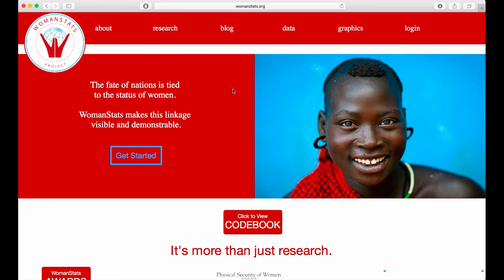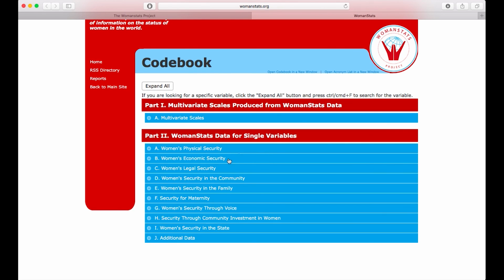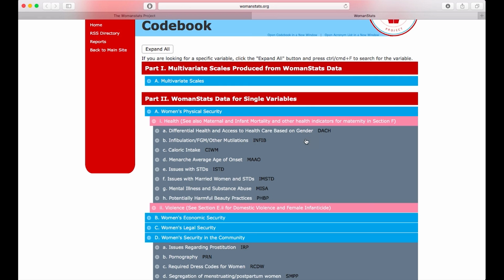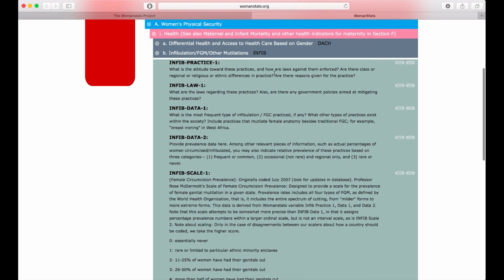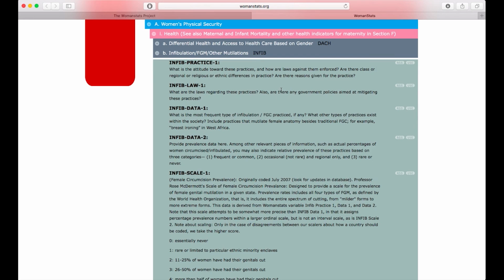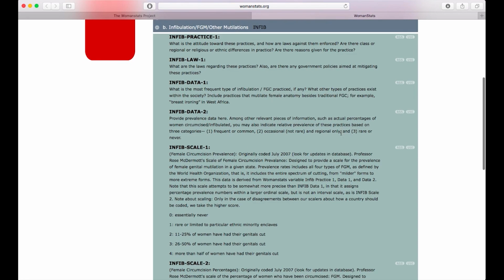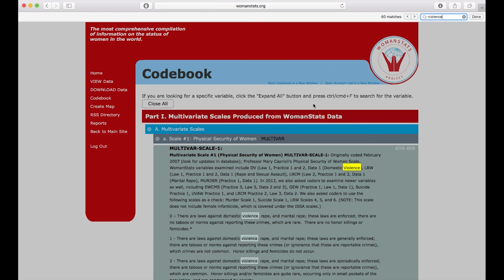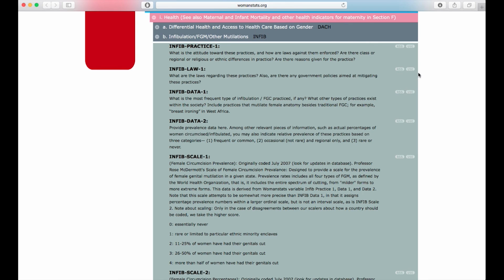Tutorial 2: The Codebook